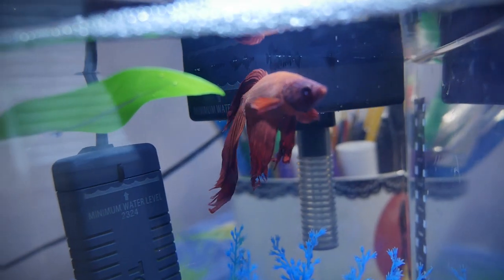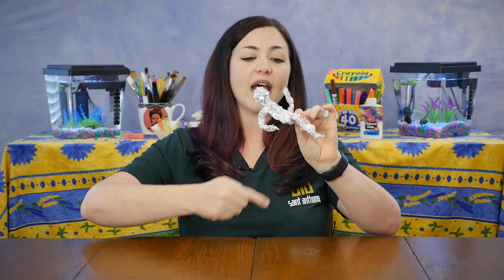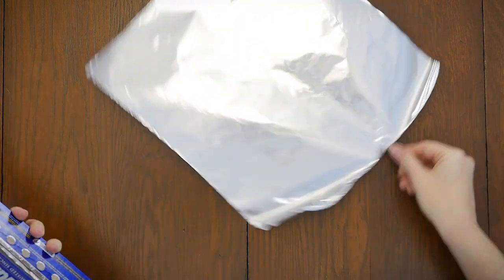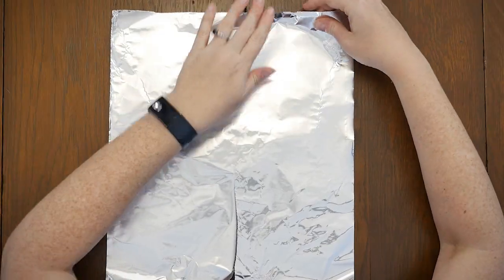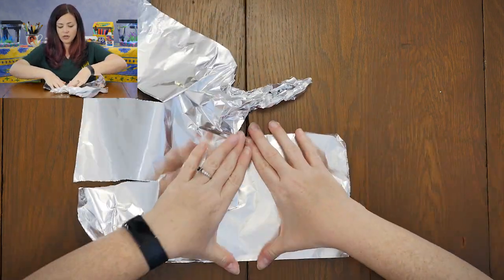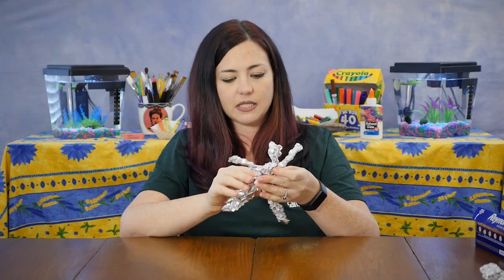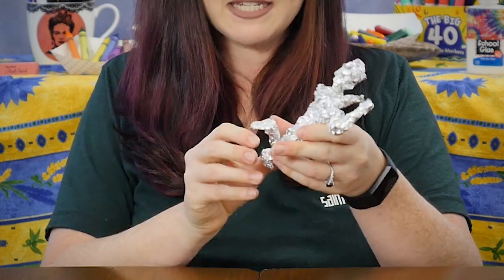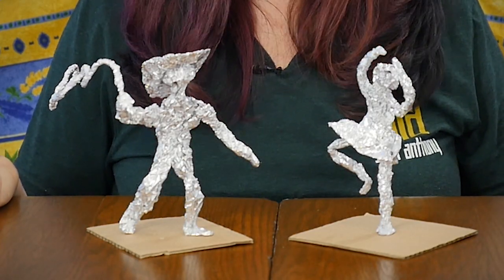Aluminum Foil Action Figures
Ms. Cashman demonstrates how you can make action figure sculptures at home with one simple household item. We'll also take a look at sculptures by  Alberto Giacometti and Edgar Degas.